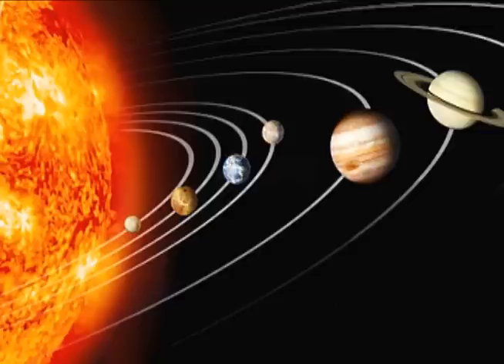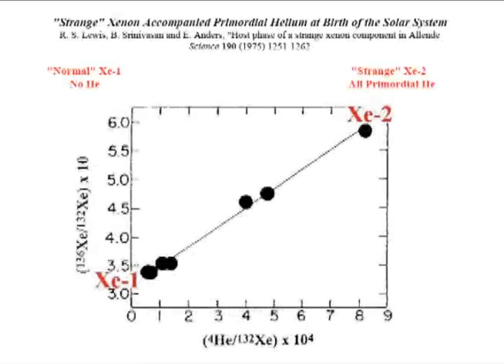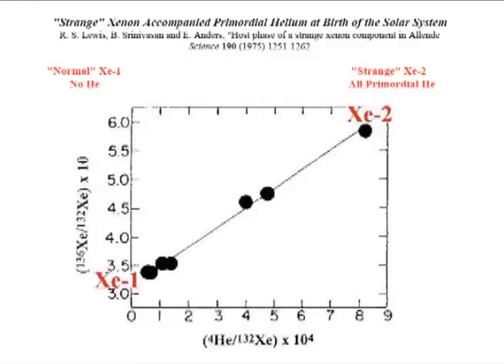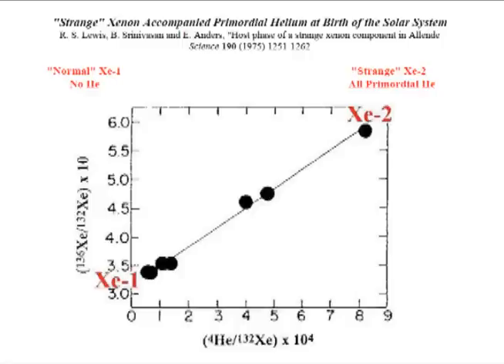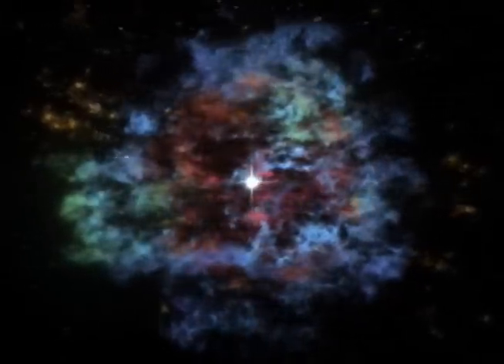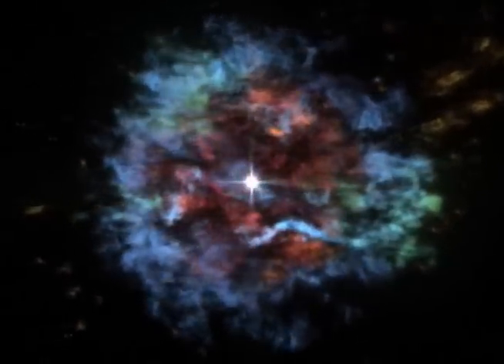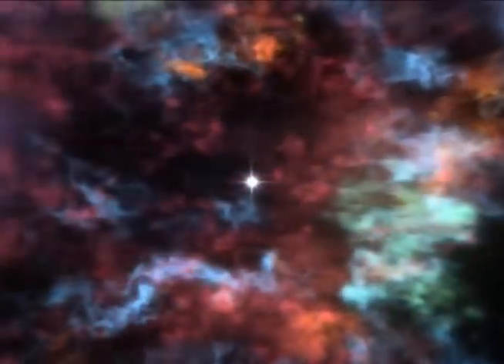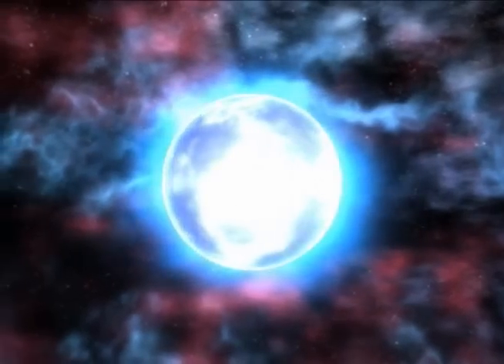Scientific Genesis: 2. Origin of the Solar System (1975)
This video contains information regarding the origin of the solar system.  It argues against dogmatic sciences and dogmatic religions.  It contains experimental data from a 1975 analysis of the Allende Meteorite.